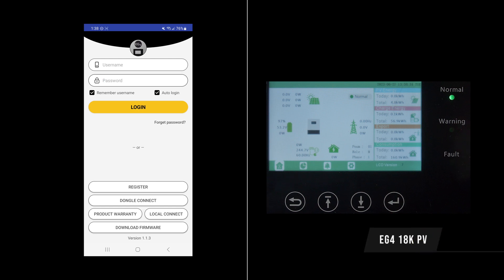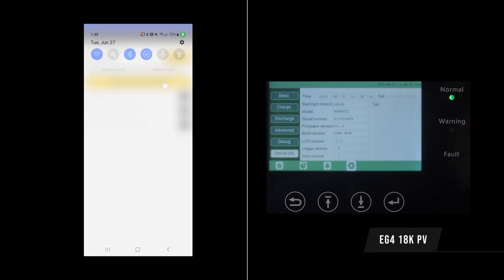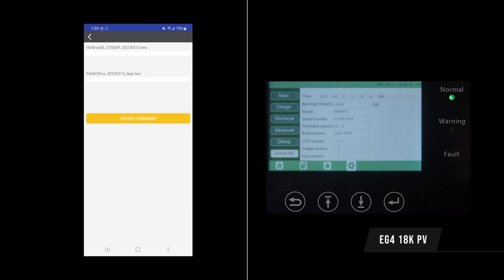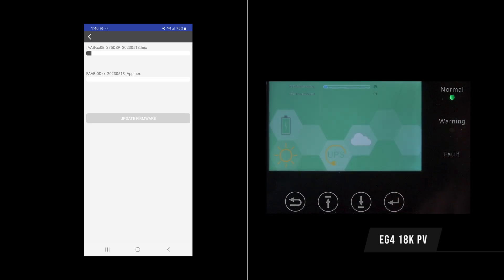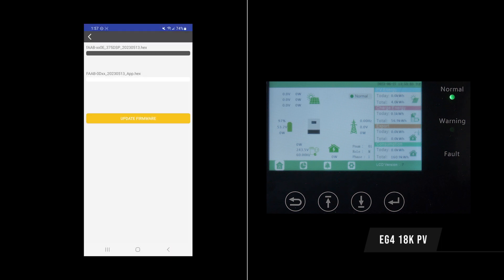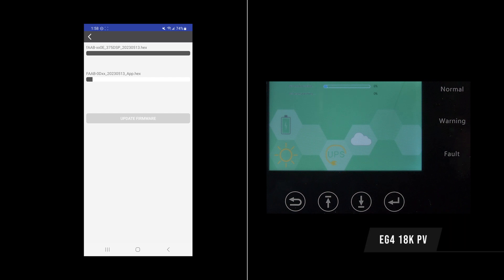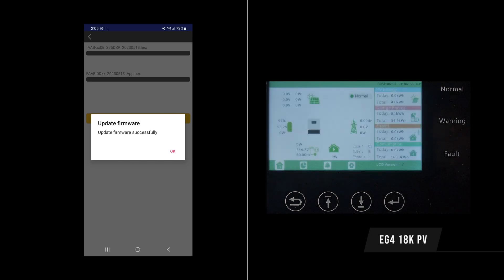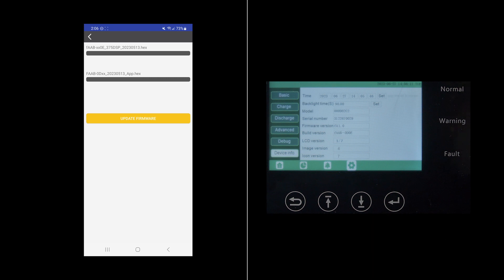Mobile Device Firmware Upgrade for the EG4 18kPV Hybrid Inverter | Step-by-Step Tutorial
Join us as Brayden goes over how to install firmware updates for your EG4 18kPV Hybrid Inverter via our Mobile Monitoring Application